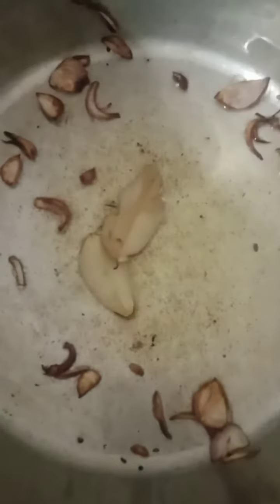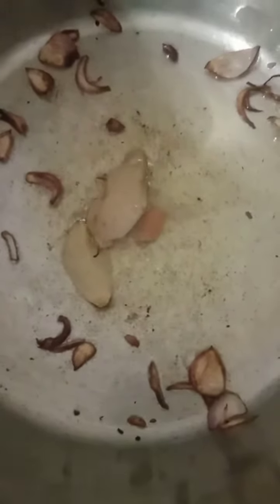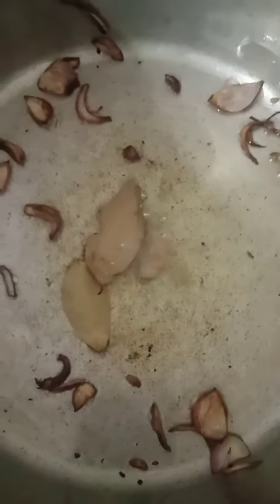HOME MADE COOKING